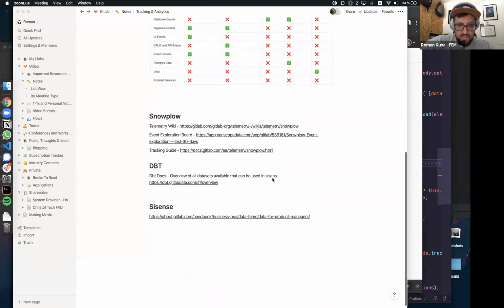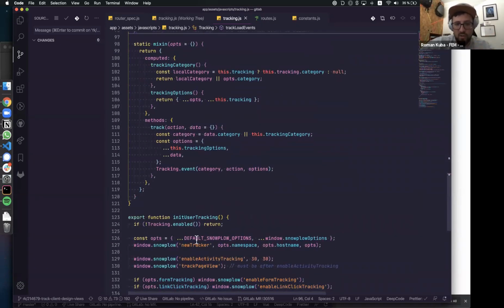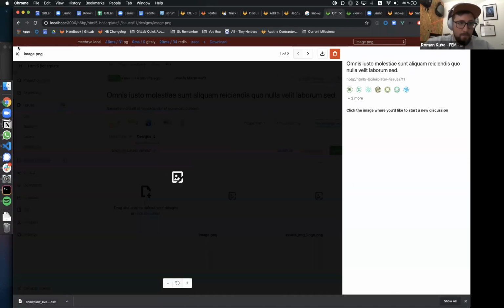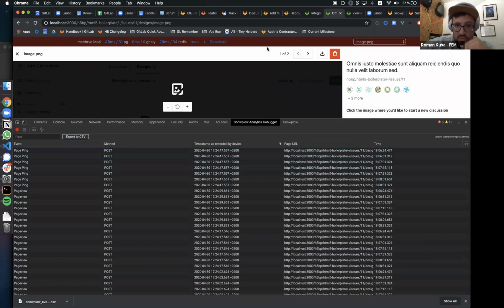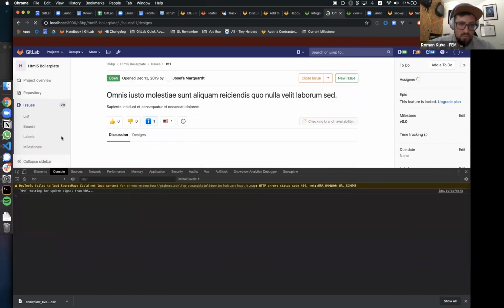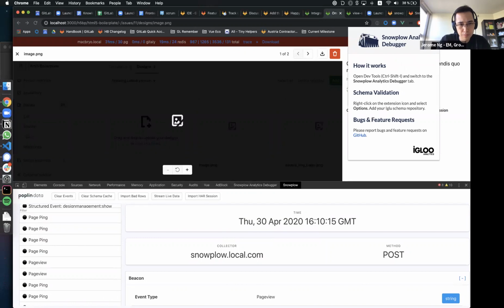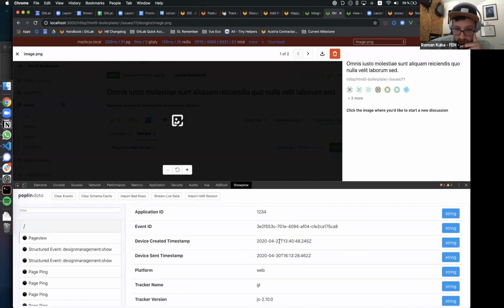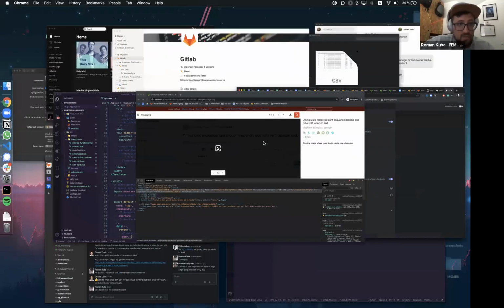Telemetry: Snowplow Debugging w/ Roman & Jerome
Key Takeaways:
- Use Snowplow Chrome Extensions in Incognito to clear caching of Snowplow events.